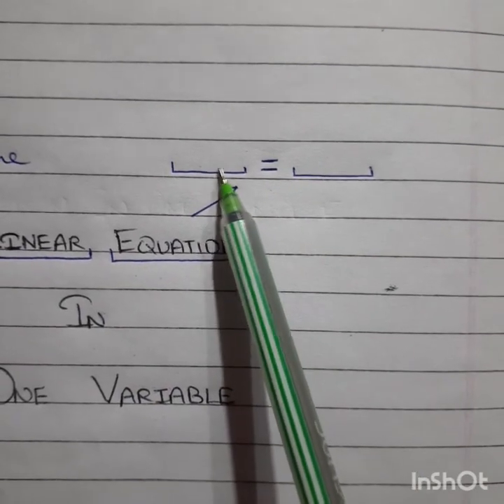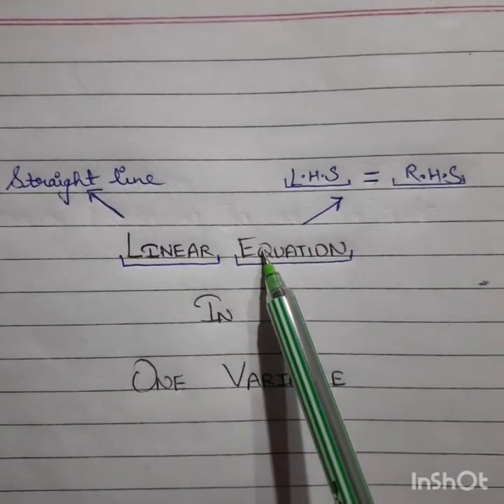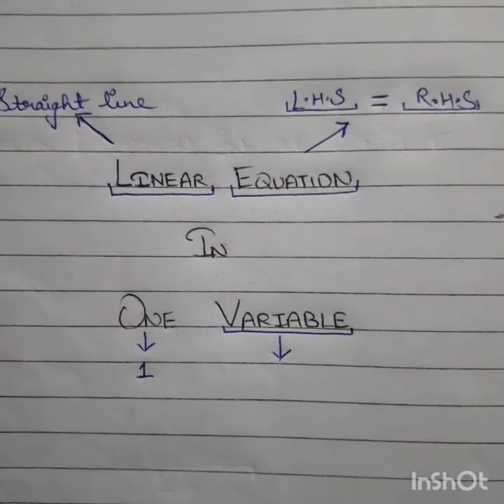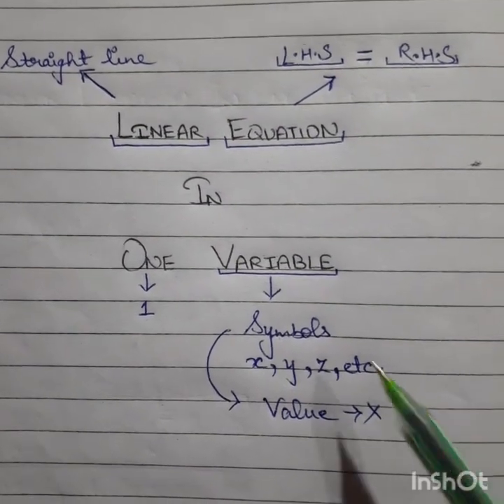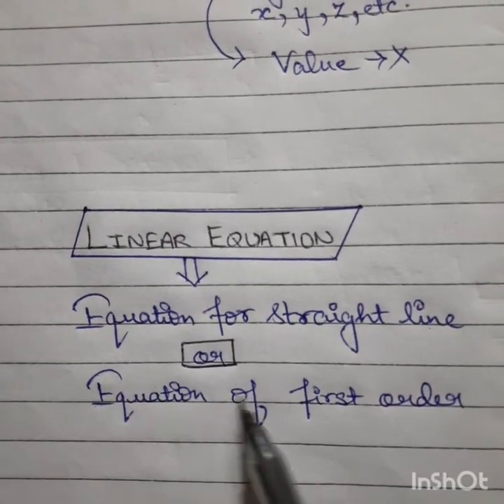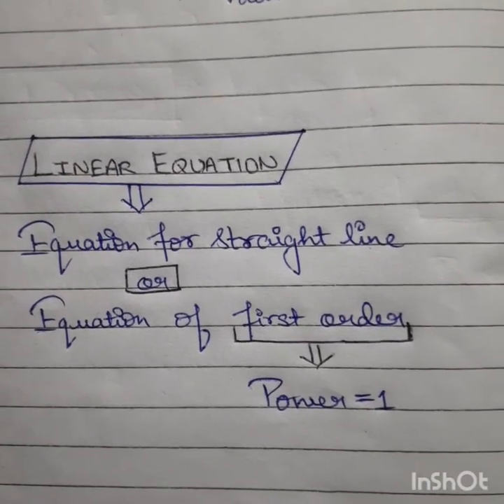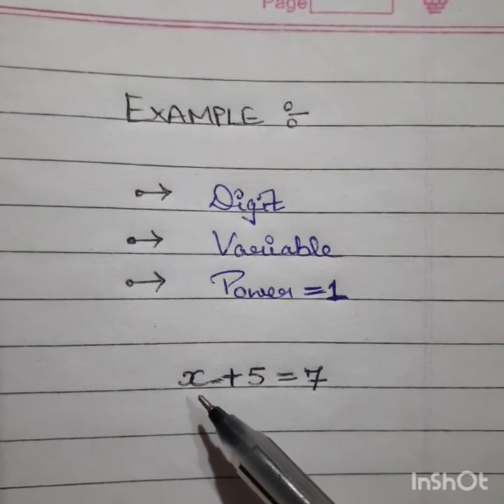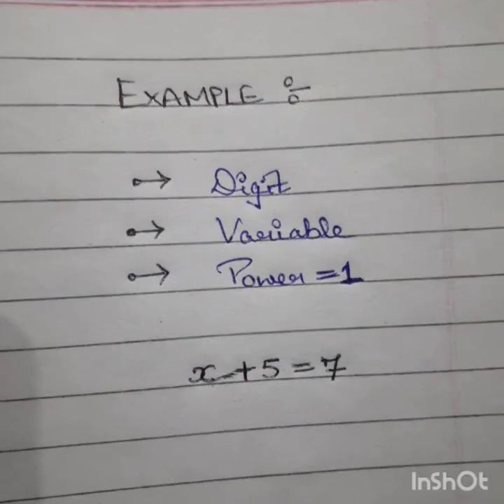Meaning of Linear Equation in One Variable||CBSE|| MATHS NCERT||CLASS 8|| Introduction to Ch-2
Linear equation in one variable is one of the very interesting topic of Mathematics. It is a part of Class -8 syllabus.
Hope it will help you in understanding the concept in much better way.